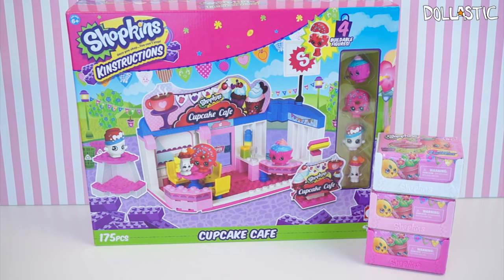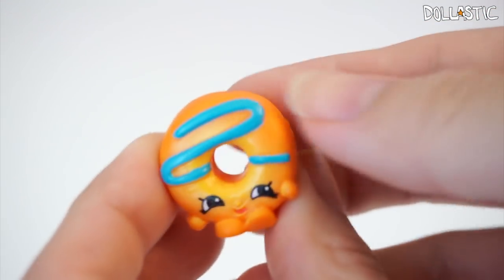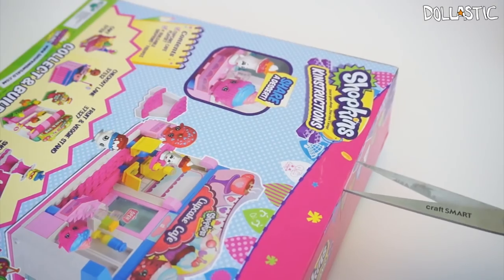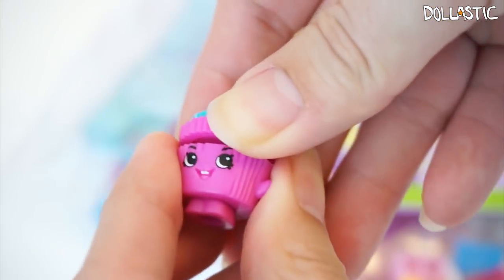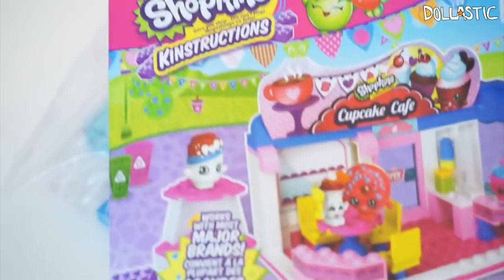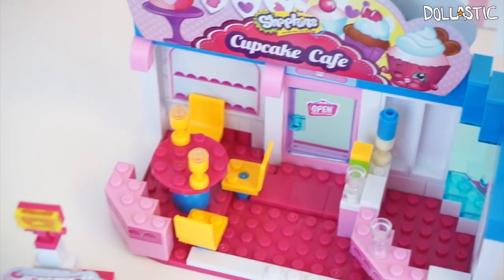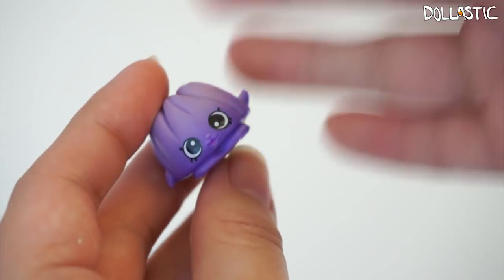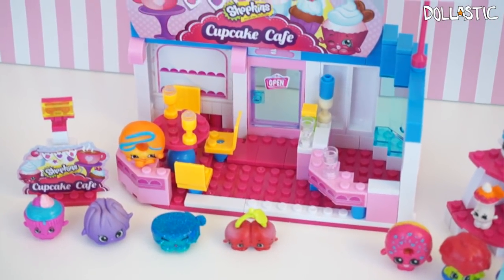Shopkins Kinstruction Cupcake Cafe and Season4 Blind Baskets | Like Lego | Cute Playset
Unboxing and speed build of the new Shopkins Kinstruction "Cupcake Cafe" set. It's similar to Lego. The set comes with 157 pieces and 4 Kinstruction Shopkins. I also open some season4 Shopkins blind baskets.